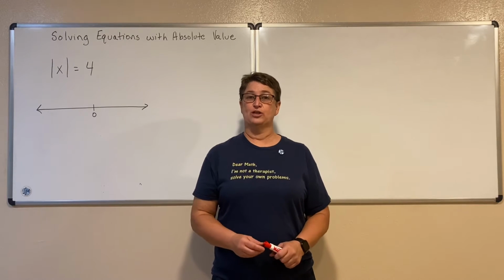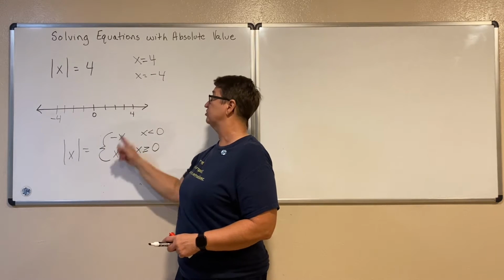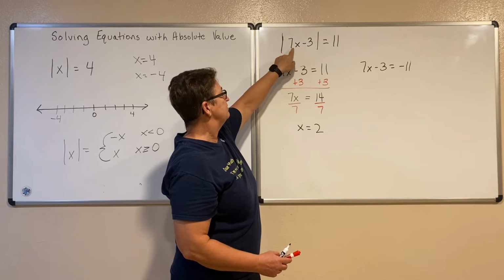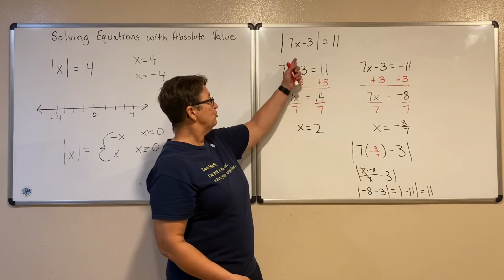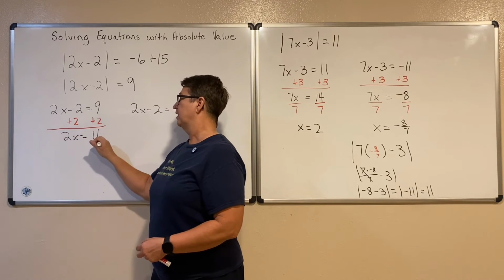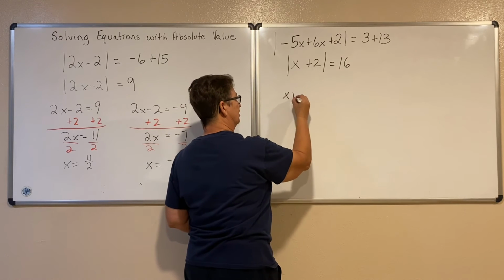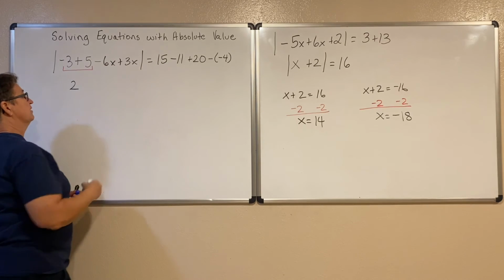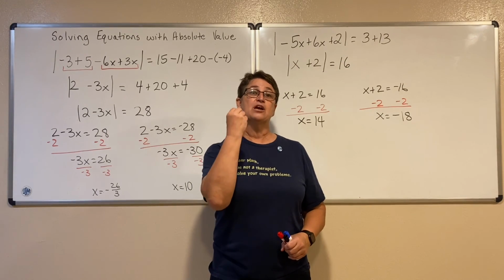Solving Equations with Absolute Value